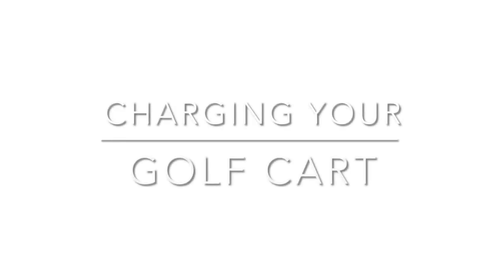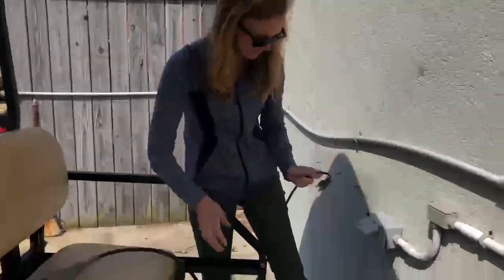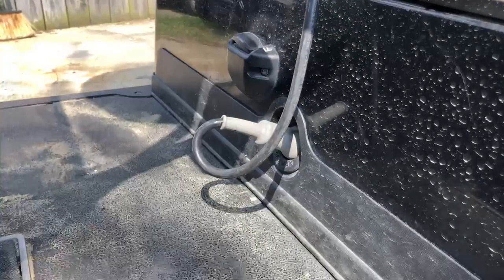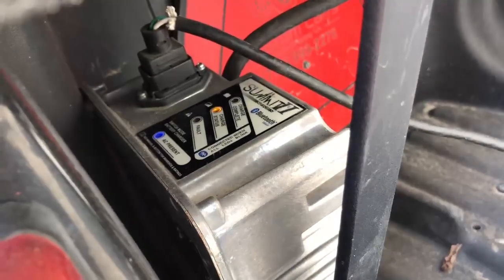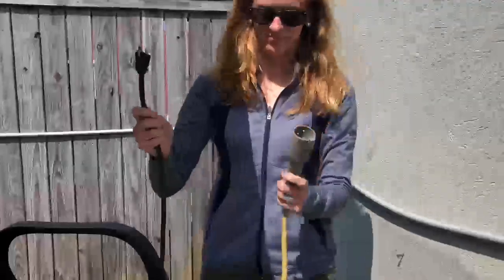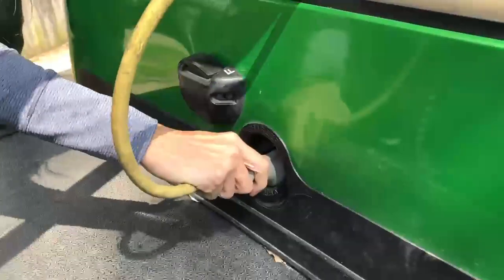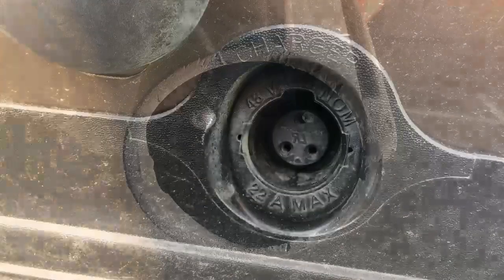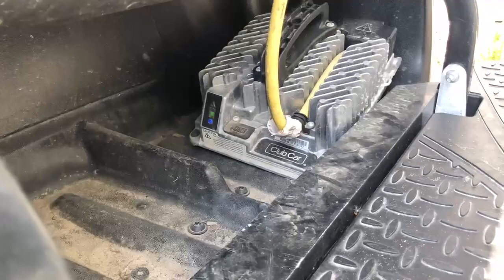How to charge your golf cart - Eastern Shore Custom Carts